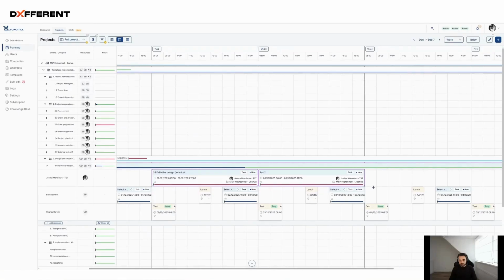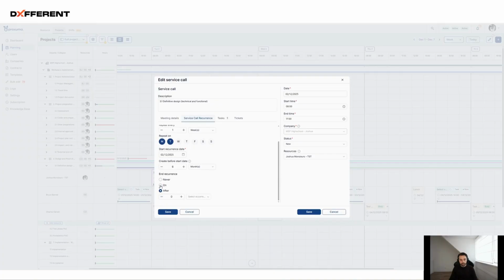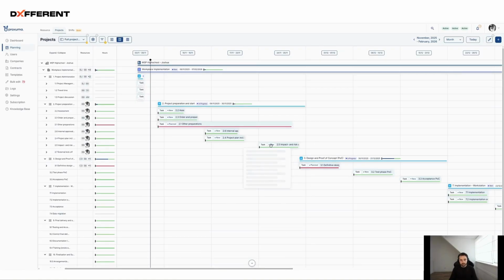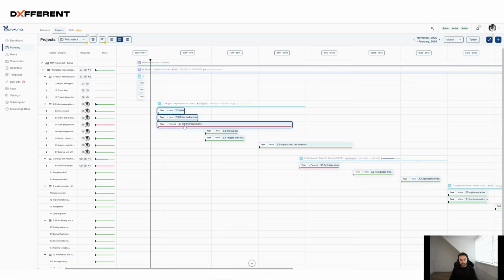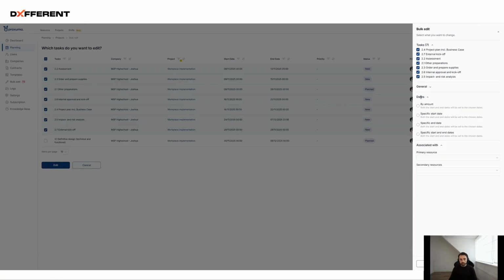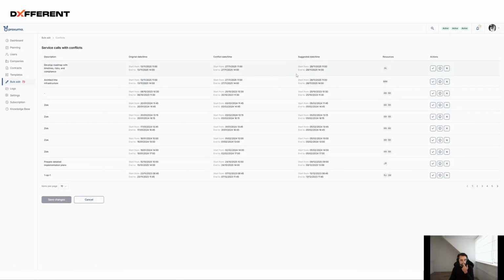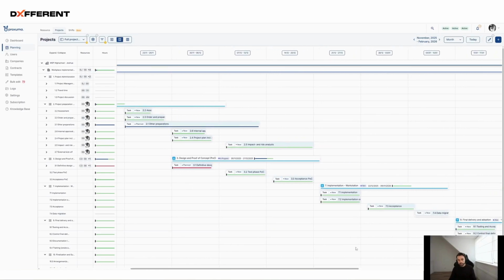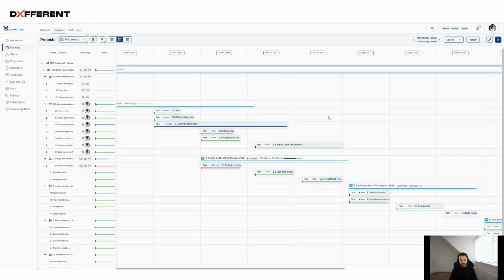Proxuma Knowledge Base pm guide 06 more features